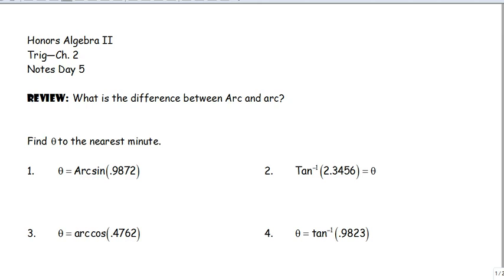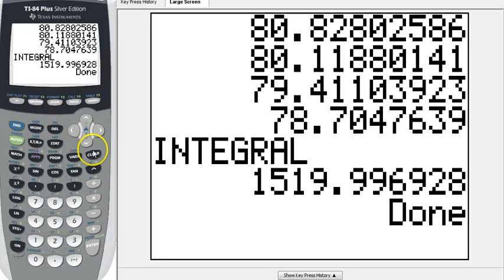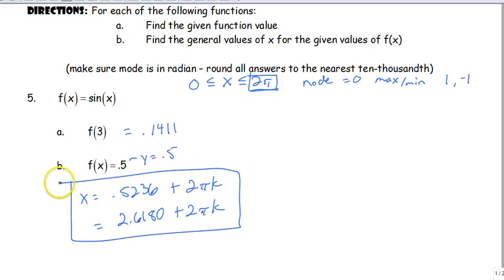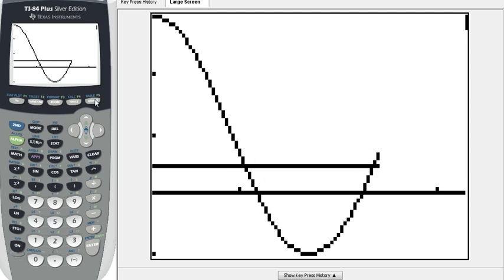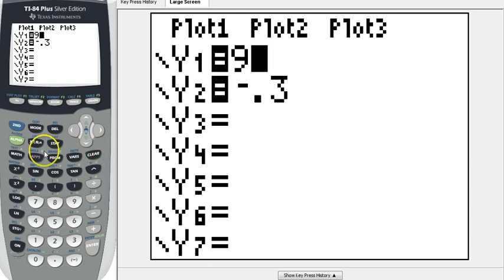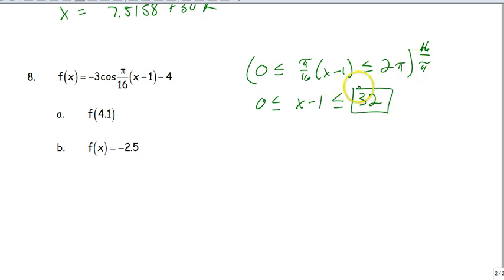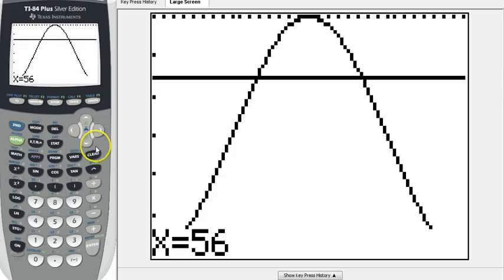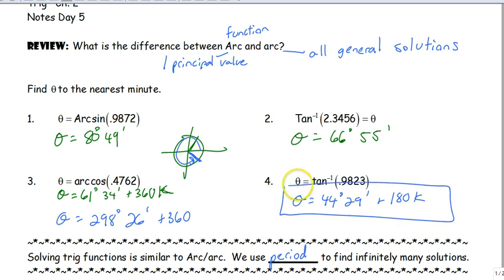HA2 Unit 7 Day 5 notes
How to find general solutions and trig values using calculator.